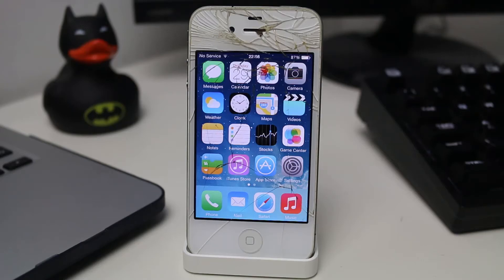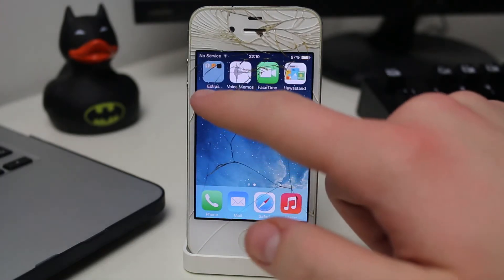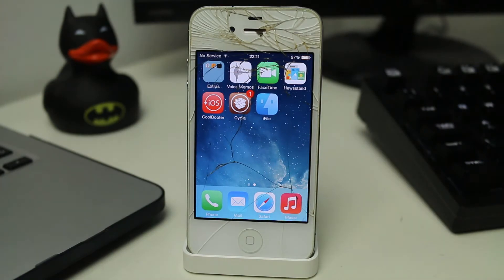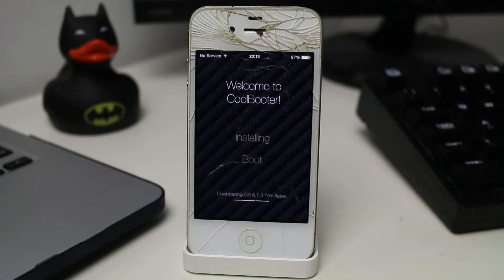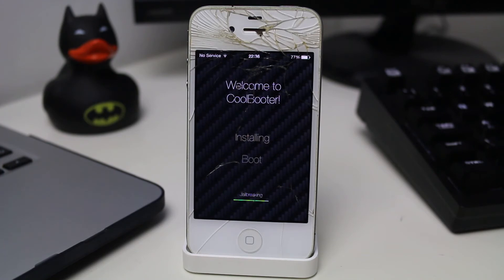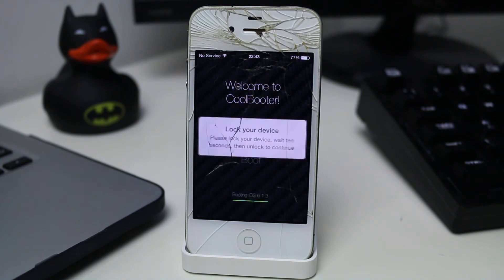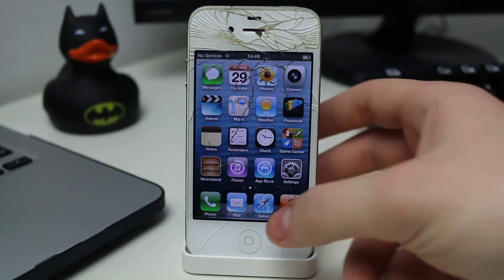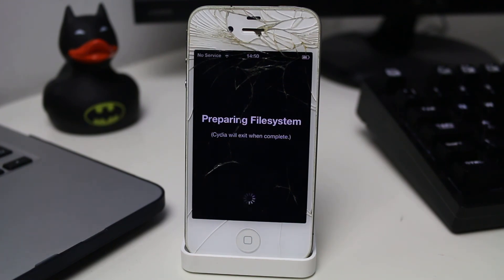How to Dual-Boot 2 Versions of iOS on 1 iPhone or iPad Using CoolBooter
2 Free Audio Books from Audible.com

Outro Music
Delete! - UWBeats